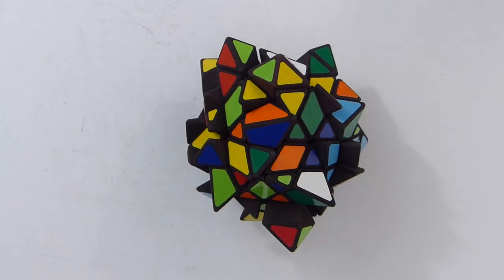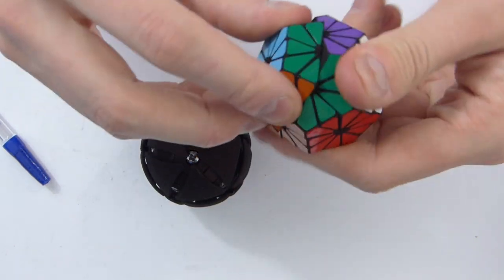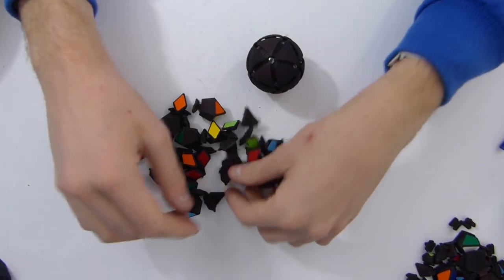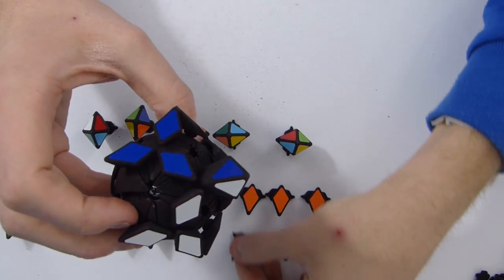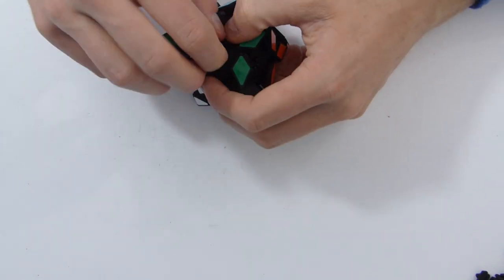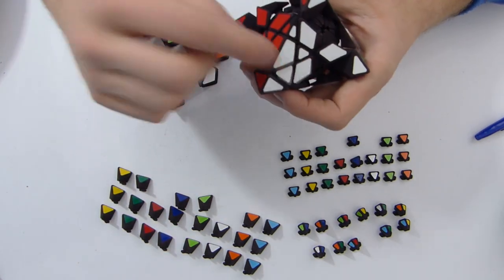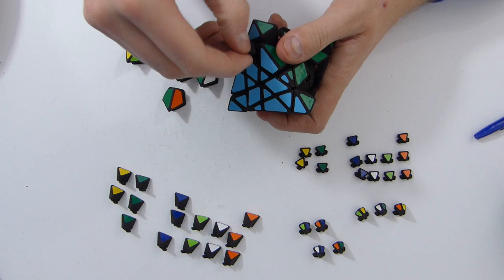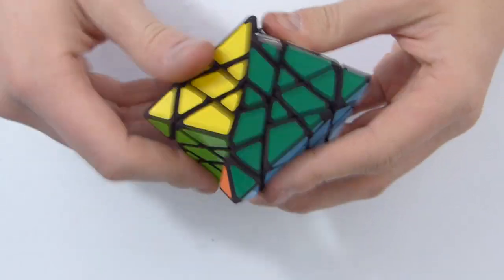Octahedron Starminx Mechanism Revealed !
Do you guys like these mech videos ? :)